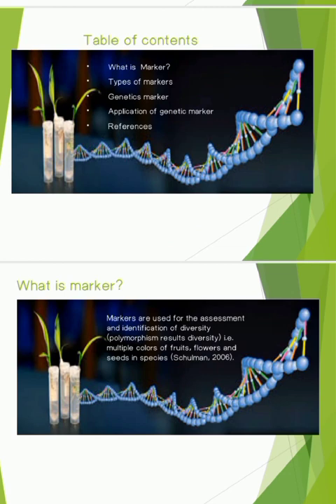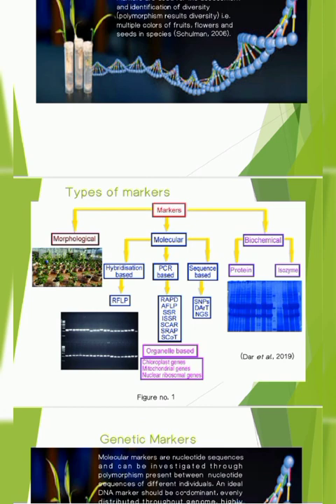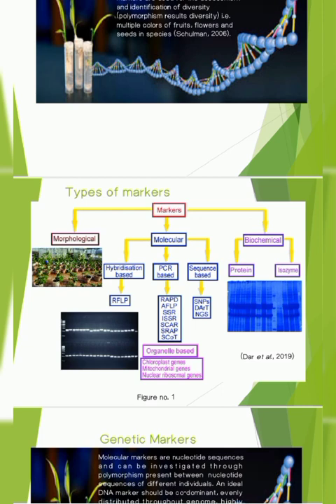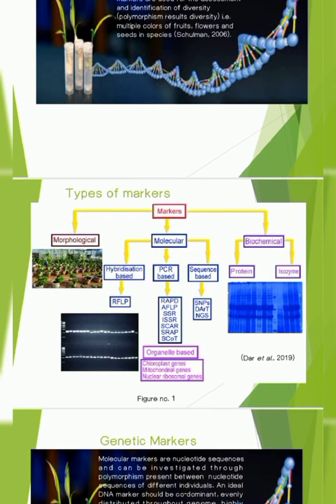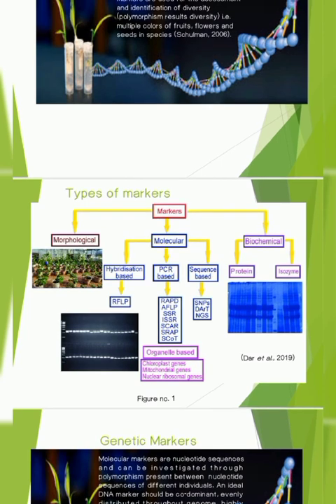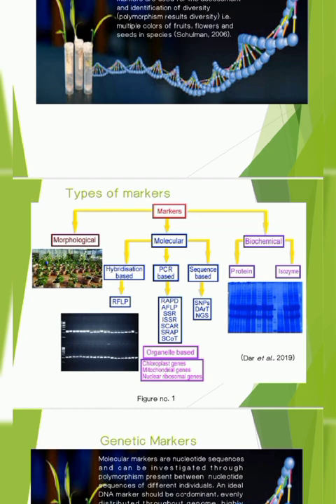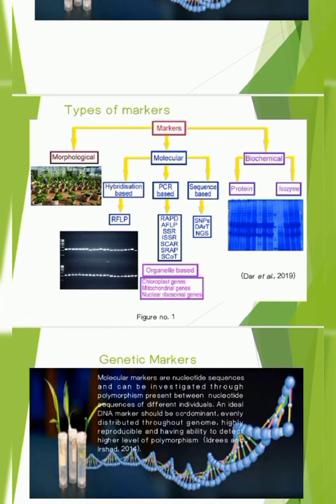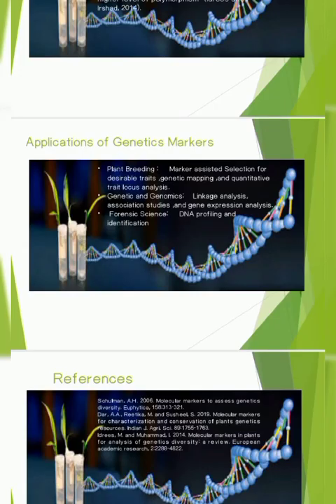Genetic Markers by Rozia Gull